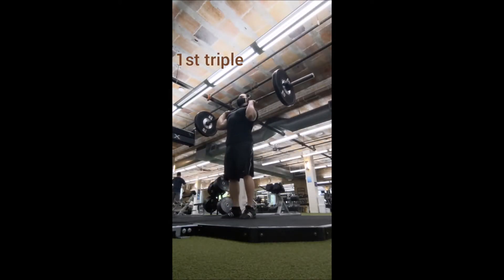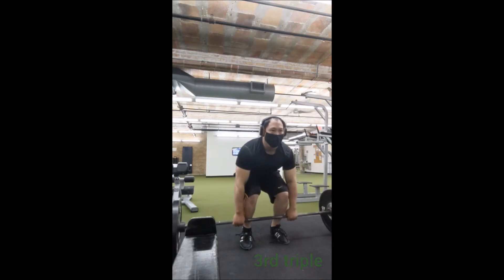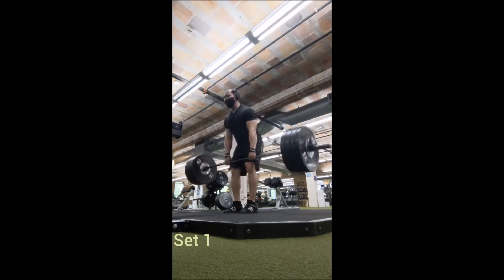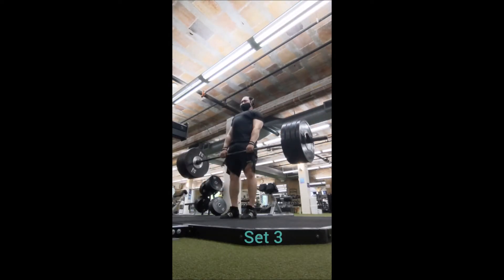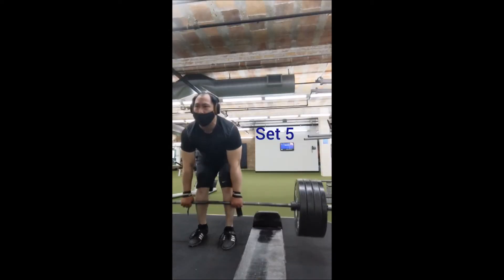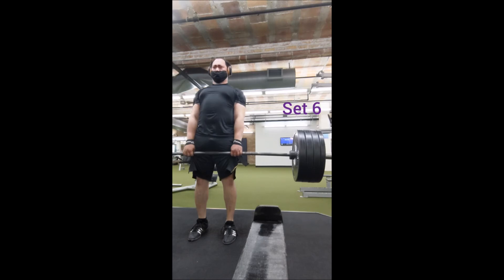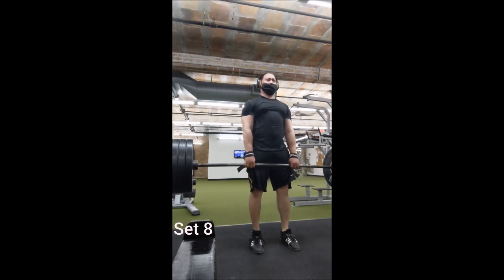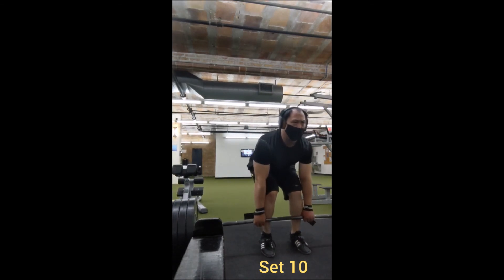9/21/20 Deadlift Focus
"Life is what happens between the plans we make." Instead of lifting yesterday, I ended up waiting until today which is ok. I added another progressive triple for Power Clean and 365 felt smooth for Deadlift reps. Accessory work included Pendlay Row and Seated Row w/ neutral grip. I was tempted to do Clean Extensions or Clean High Pulls which would have been fun but I"ll save them for another time.

Power Clean
135lb x 3
145lb x 3
155lb x 3
165lb x 3

Deadlift
225lb x 5
275lb x 4
315lb x 3
365lb x 3
365lb x 3
365lb x 3
365lb x 3
365lb x 3
365lb x 3
365lb x 3
365lb x 3
365lb x 3
365lb x 3

Pendlay Row
135lb x 5
185lb x 5
225lb x 5
225lb x 6
225lb x 7
225lb x 8
225lb x 9

Seated Machine Row w/ neutral grip
100lb x 10
150lb x 10
150lb x 10
150lb x 10